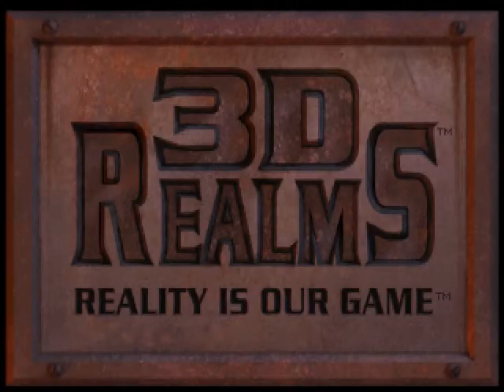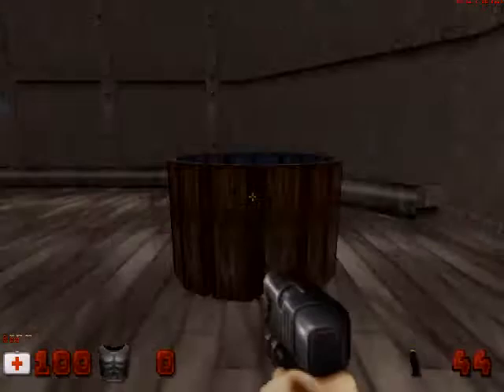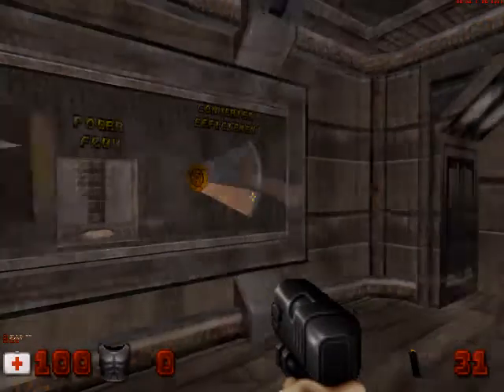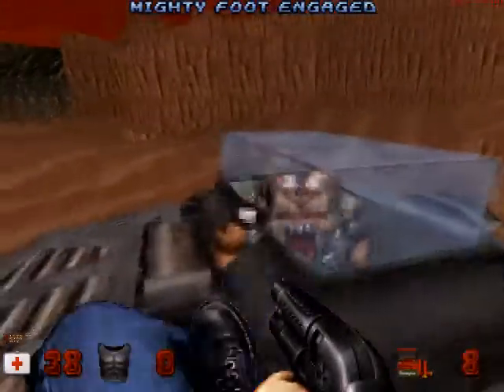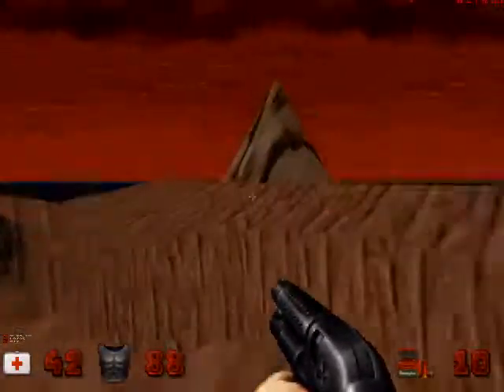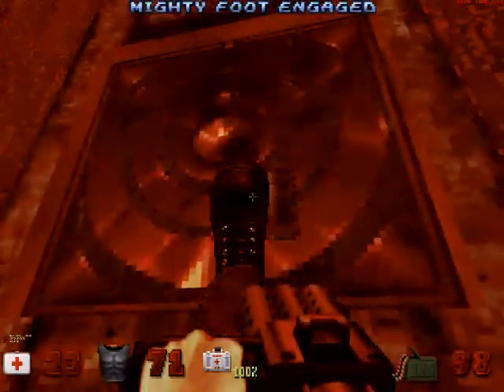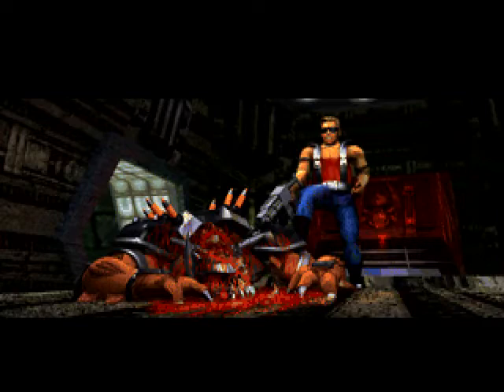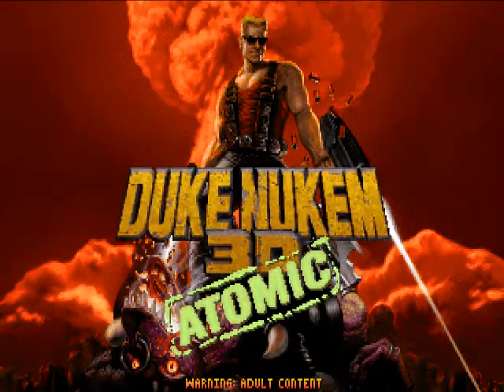Let's Play EDuke32 - BobSP (Part 1)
Years back, Bob Averill released four Single Player maps which were noted as being a revolutionary step in mapping... Do they still hold up today? Is there still any fun to be had? Well, there's only one way to find out.